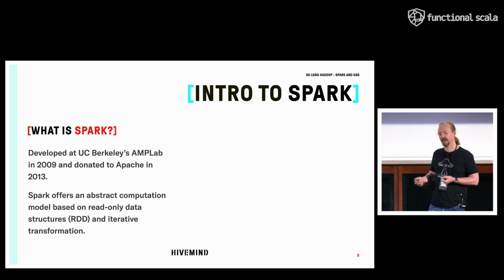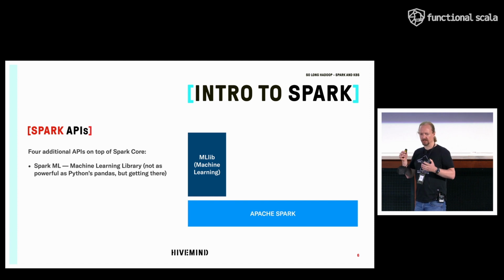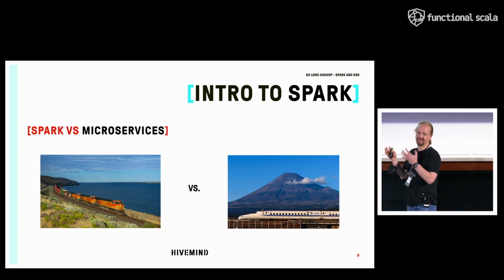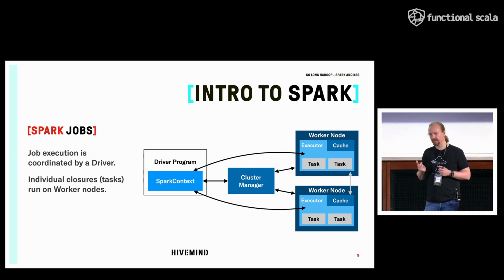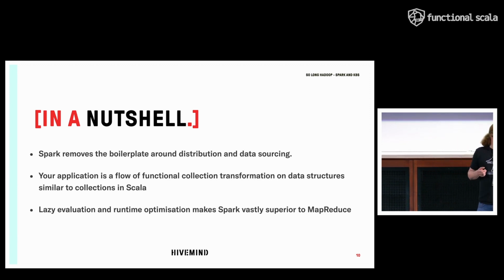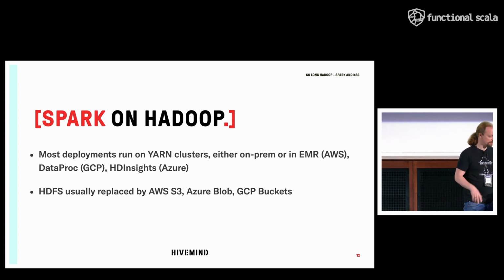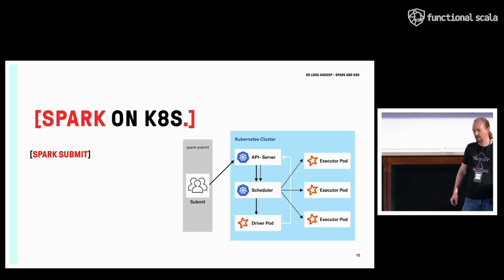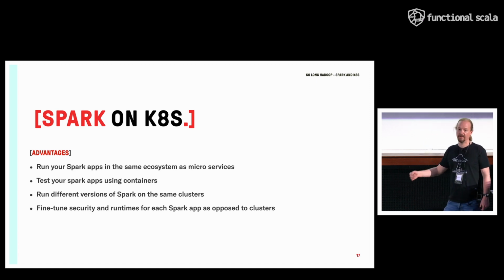So Long Hadoop - Running Spark On Kubernetes by Erik Schmiegelow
"So Long Hadoop - Running Spark On Kubernetes" by Erik Schmiegelow at Functional Scala 2022.

For as long as we remember, running Spark in production was tied to Hadoop, a clunky, cumbersome framework. For easier integration and better performance, we can now free ourselves and run our Spark apps next to our Scala microservices.

This talk demonstrates the benefits of Spark on Kubernetes; how to customize it, and how it can make running Spark in production environments a more enjoyable experience.

Contents in the video:

00:14 Spark - Intro
12:23 In A Nutshell
14:21 Spark on Hadoop
18:32 Spark on K8S
23:19 In A Nutshell